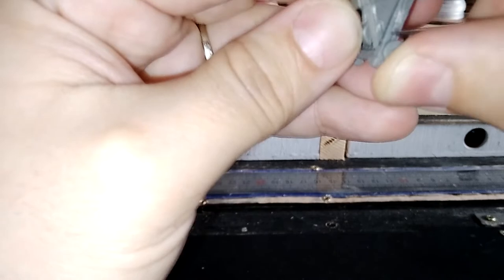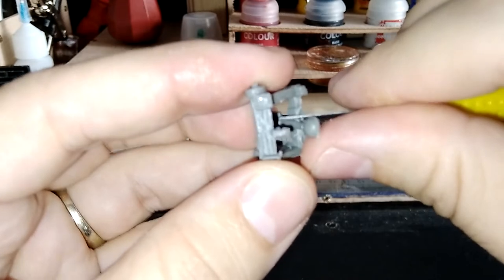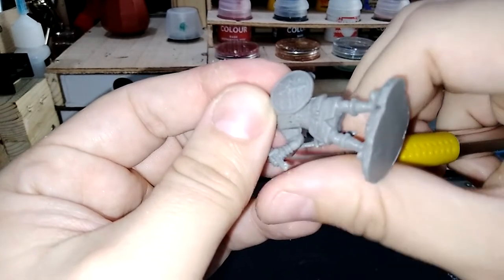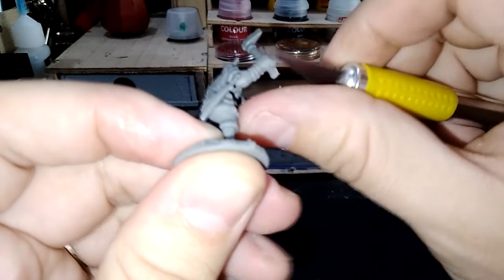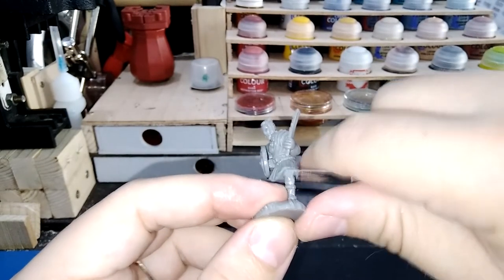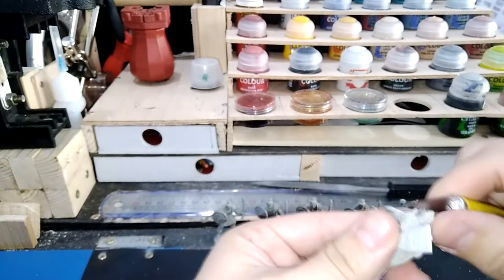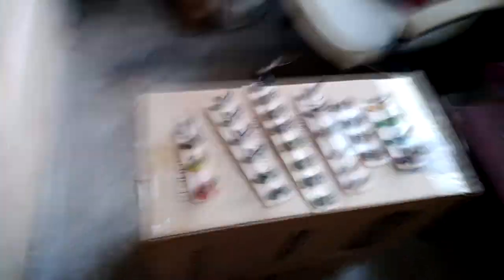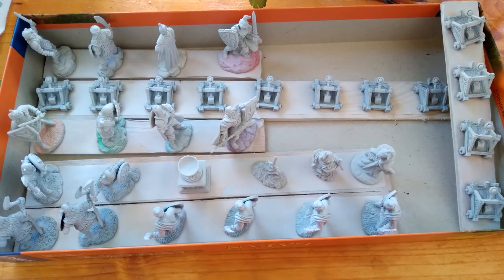Shadows over Camelot - 1 - Prepping Minis and Priming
Welcome to the Shadows of Camelot series. In this episode I prepare for and prime the miniatures for painting.